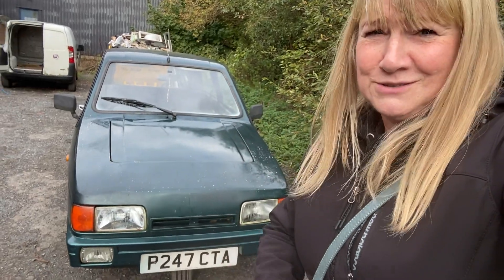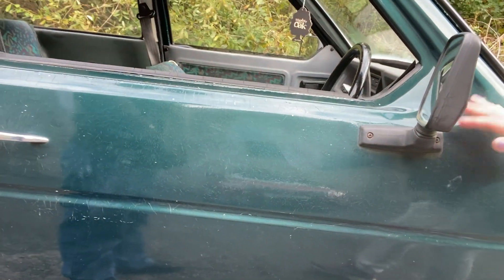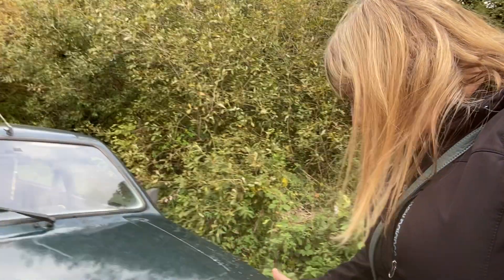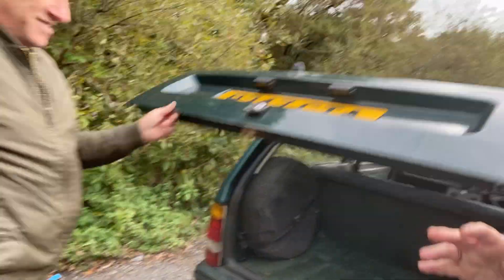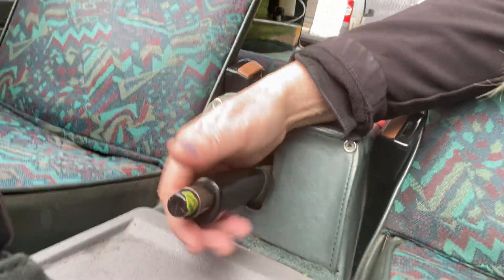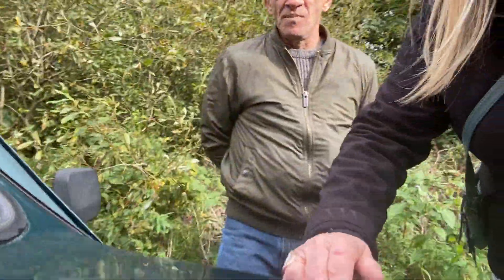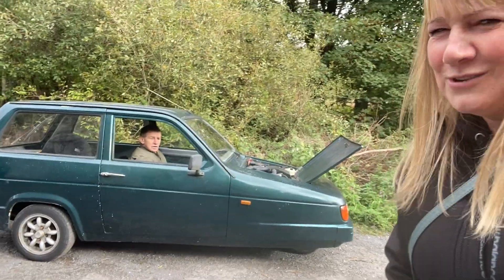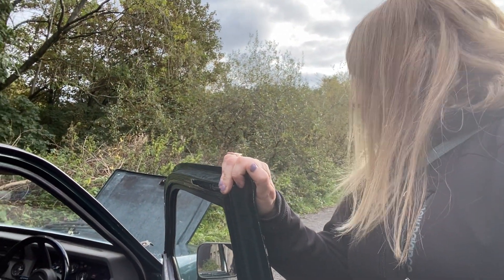3 Wheeler Dealer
Ann reviews an iconic vehicle .
A supercar of our time.
The legendary Reliant Robin.

Video and interview by Ann McCabe
Alan runs
The White Cloud Martial Arts Academy